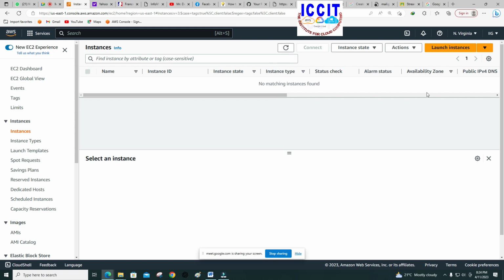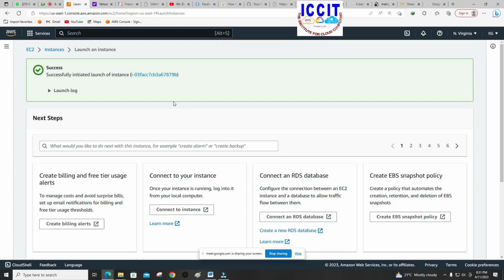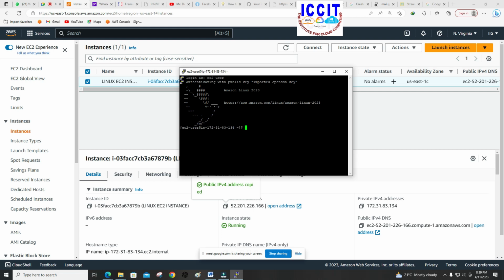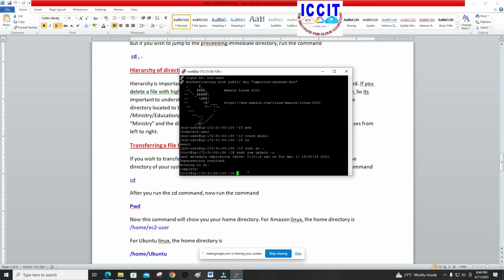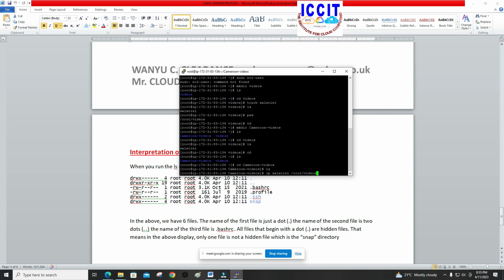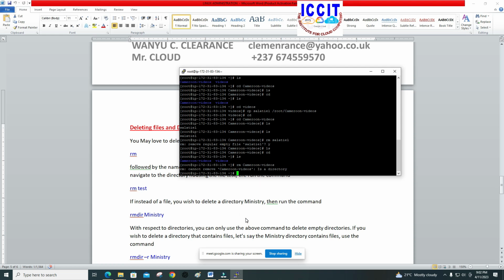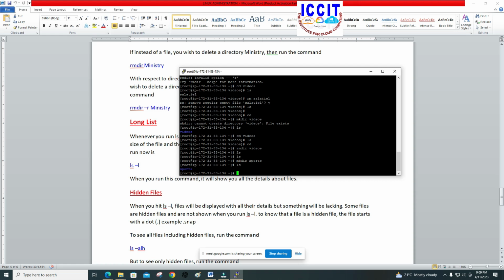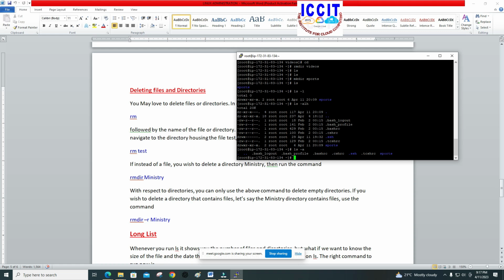03 Transferring and deleting files and directories in Linux